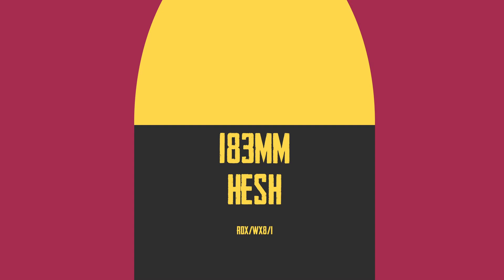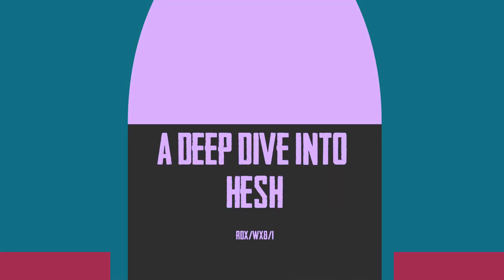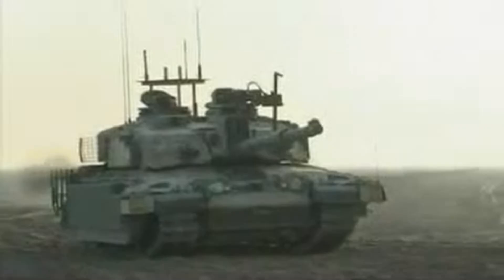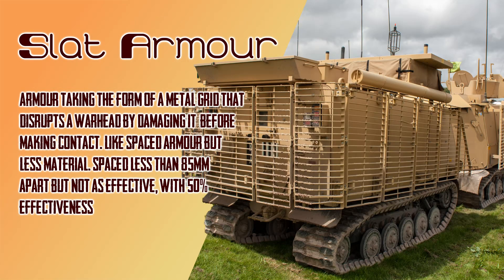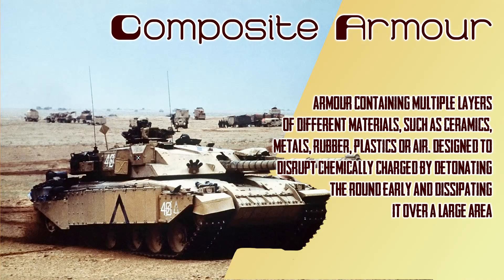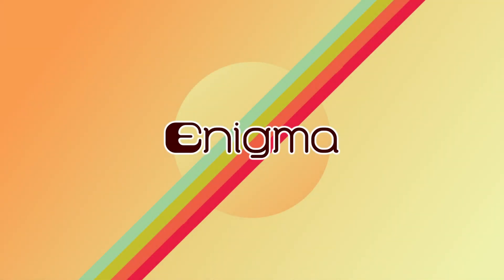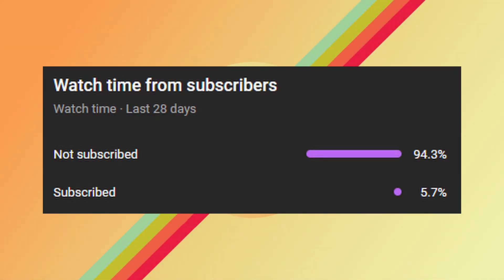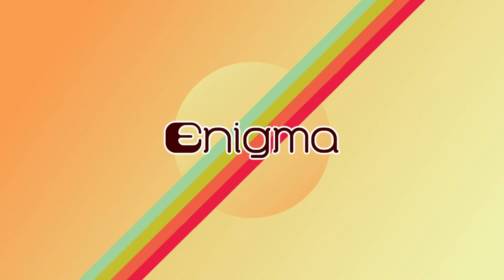The Rise and Fall of HESH | Tanks Explained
You've probably heard about HESH shells, high explosive squash head rounds used by the British Army-but how do they really work, and why have they fallen out of favour?

Hi, I'm Enigma! Today, we're diving deep into the history, mechanics, and downfall of HESH. From its origins as a bunker-busting round to its surprising effectiveness against tanks, we'll break down how it worked, what made it useful, and-most importantly-why modern armour has rendered it mostly obsolete.

We'll explore everything from spaced and composite armour to reactive and slat protection systems, and how each chipped away at HESH's effectiveness. Plus, a bit of history, a bit of doctrine, and a healthy dash of speculation.

Sources and further reading listed below.

Britain's War Machine: Weapons, Resources and Experts in the Second World War – By David Edgerton